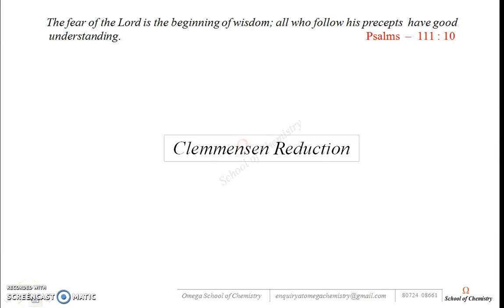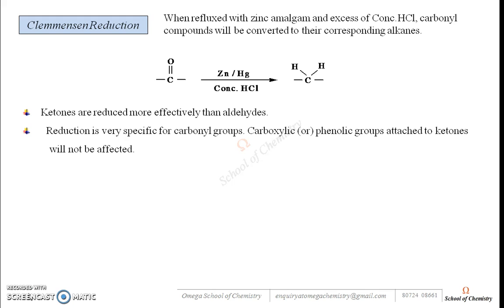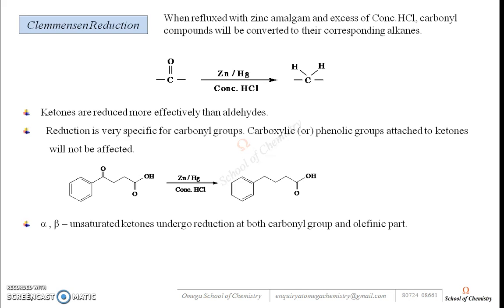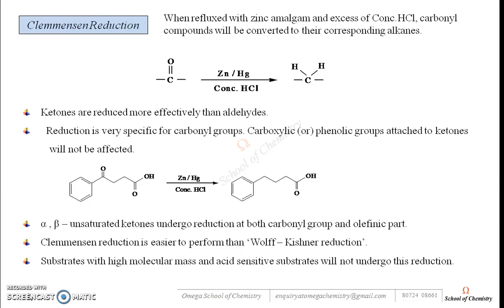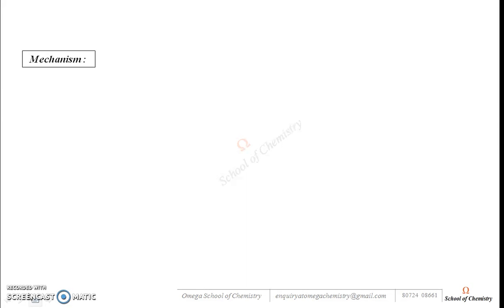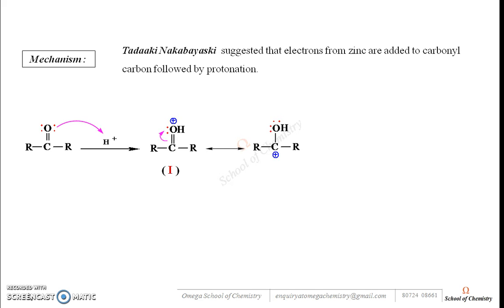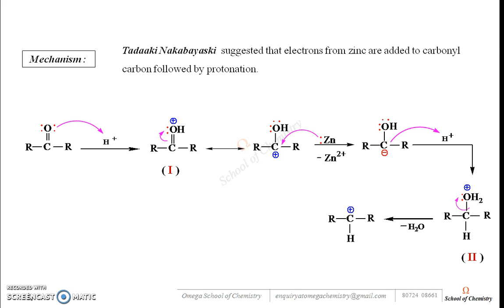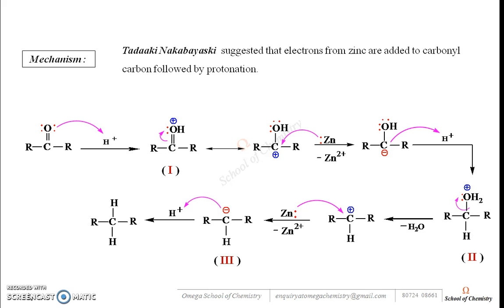Clemmensen reduction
Clemmensen Reduction for Competitive Exams